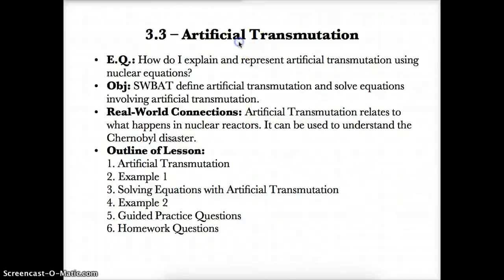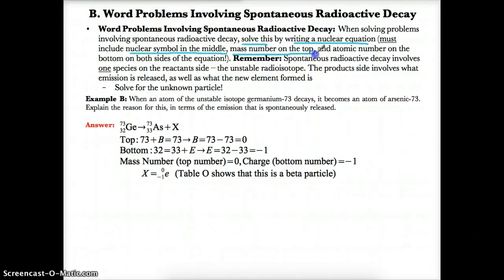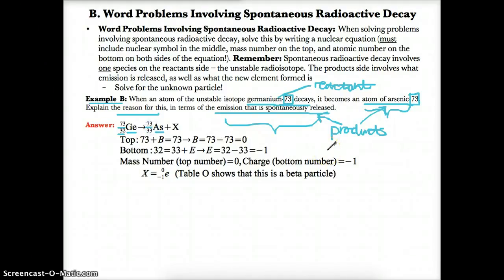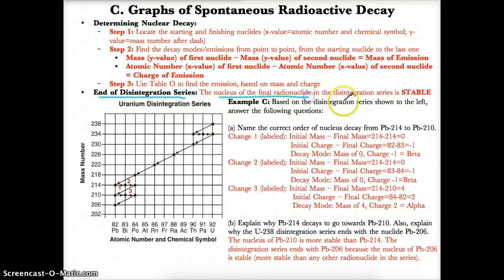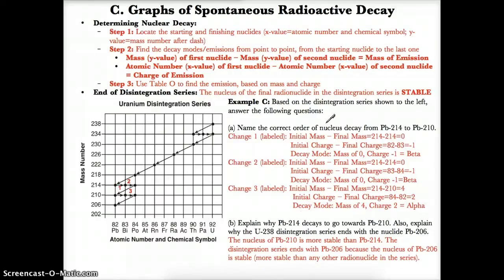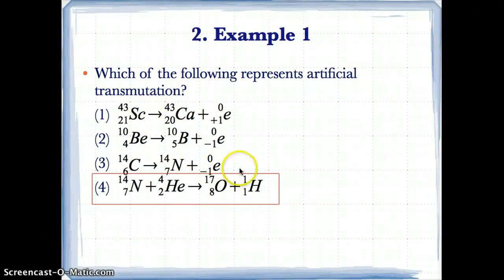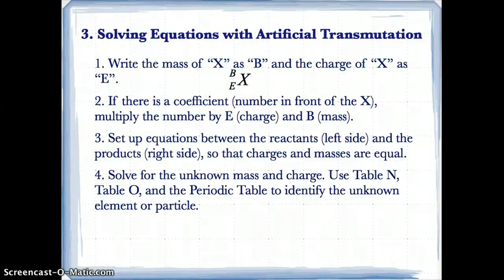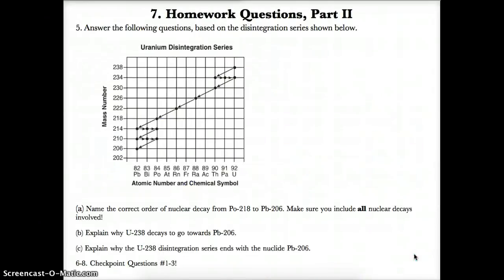3.3 - Artificial Transmutation - 2015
Video for "3.3 - Artificial Transmutation - 2015". Please watch the video, answer the checkpoint questions, review/study the guided practice problems and examples, then complete the questions on the last two slides.